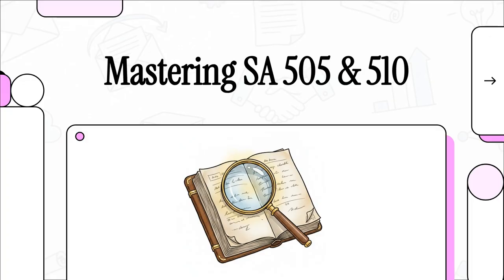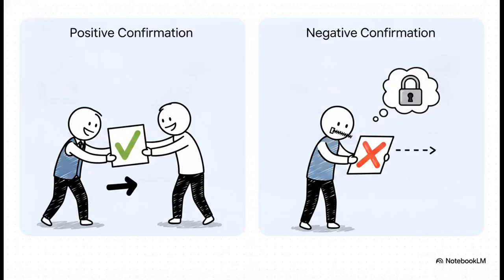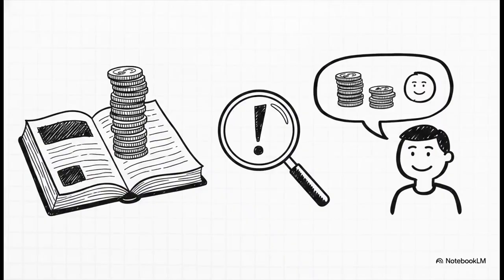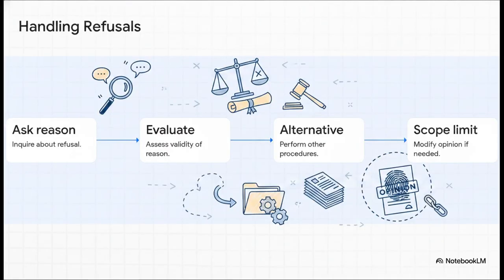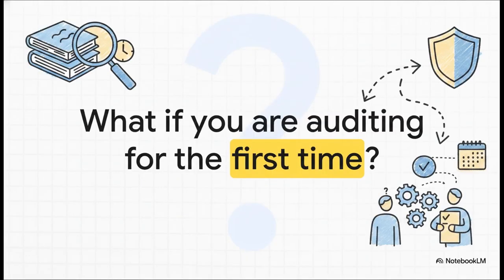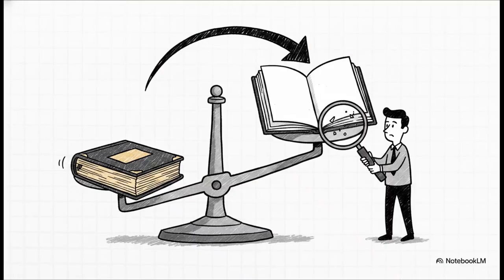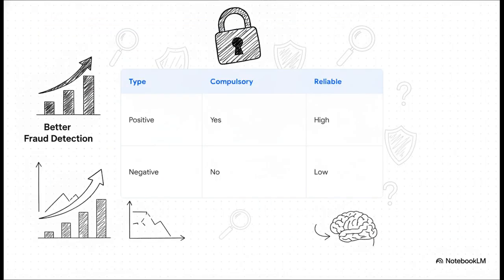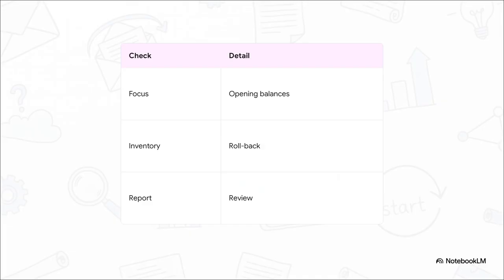CA Inter Audit Revision | Chapter 4 | SA 505 & SA 510 Explained!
Strengthen your Audit concepts with this power‑packed lecture on SA 505 & SA 510!
Understand how auditors use external confirmations to verify balances and manage initial audit engagements with precision and professionalism.

✅ What You’ll Learn:

External Confirmations – process, reliability & examples

Initial Audit Engagements – opening balances & prior period issues

Smart revision hacks for CA Inter exams

Your support helps us bring more easy-to-understand content to make your exam prep smoother!